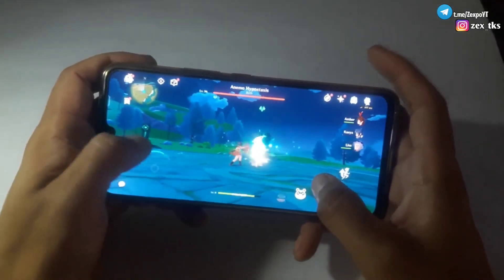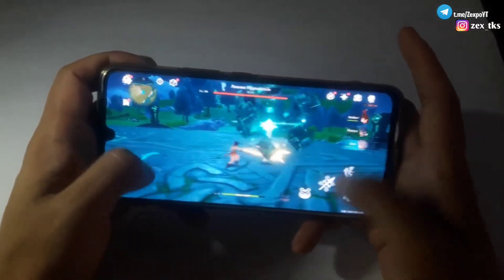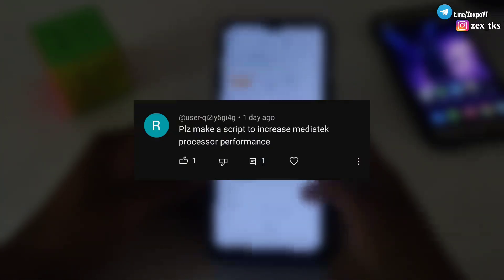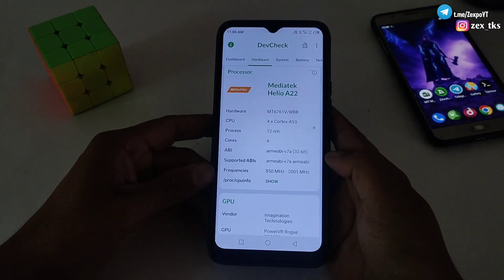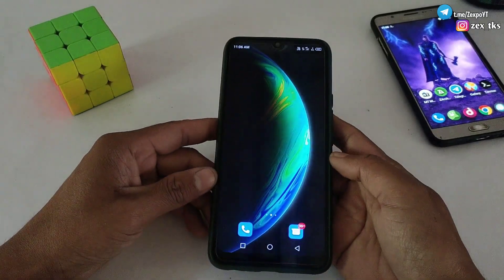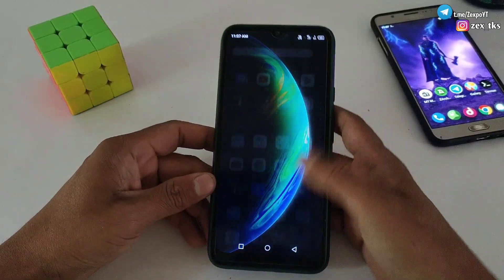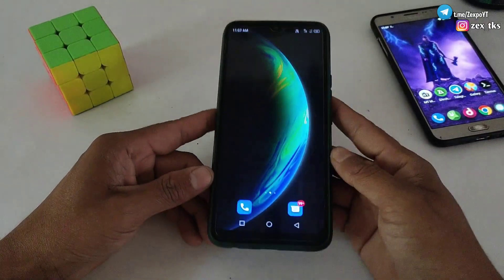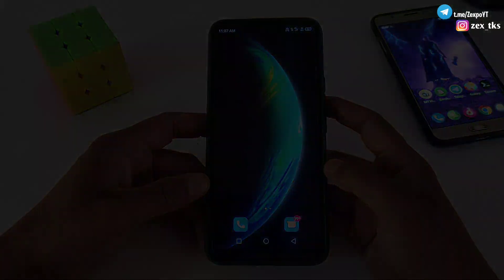Enable Mediatek Performance | Fix Lag & Max Performance | No Root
Queries Solved-
overclock android no root
overclock android
overclock
no root